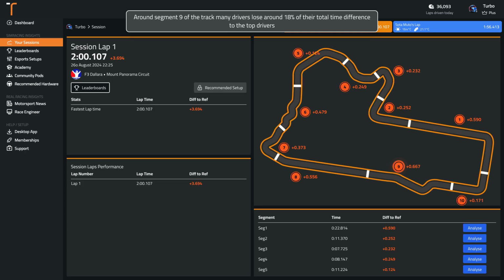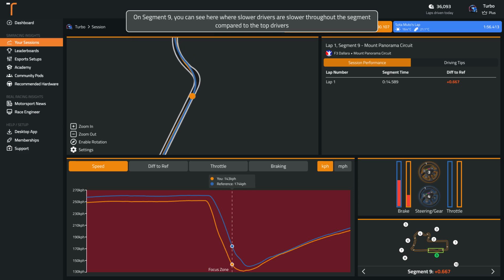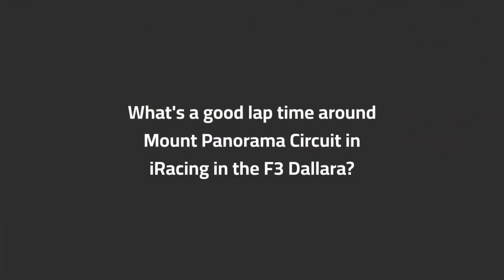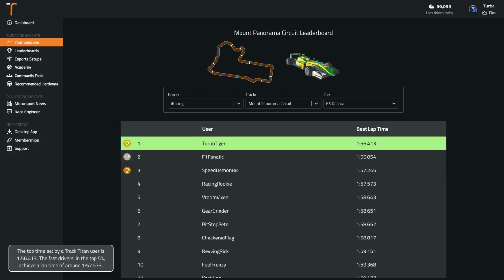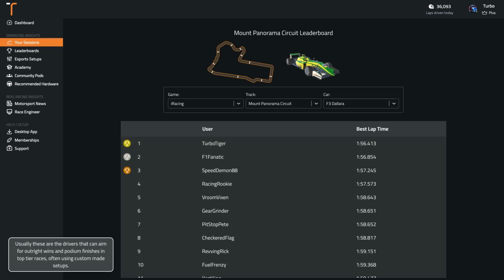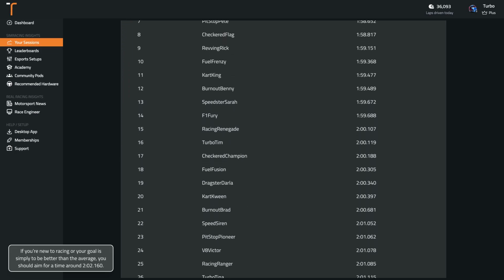iRacing Mount Panorama Circuit F3 Dallara (Dry) Track Guide (Hotlap + Telemetry)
Sign up with the code S4CP3J for 30 days of unlimited data insights and virtual coaching

Delve into the Mount Panorama Circuit circuit on iRacing driving the F3 Dallara, as we discuss the iconic circuit and how you can master it.

Track: Mount Panorama Circuit
Car: F3 Dallara
Weather: Dry

00:00 Onboard Hot Lap
01:57 Analysis of Common Mistakes
02:37 Braking and Key Points Guide
05:14 What's a good time around Mount Panorama Circuit in the F3 Dallara?